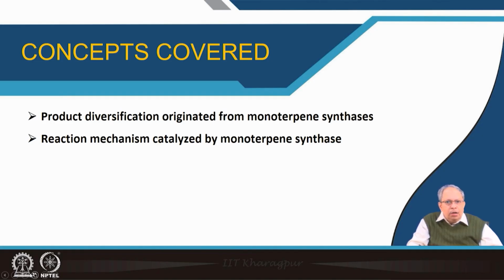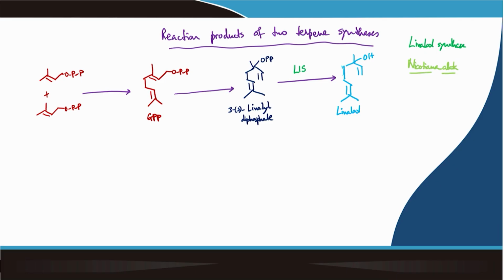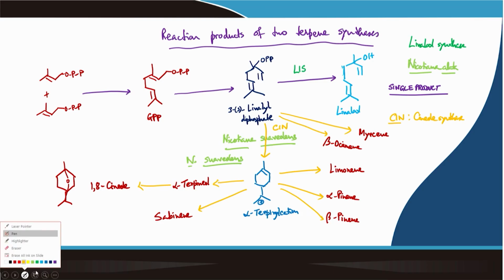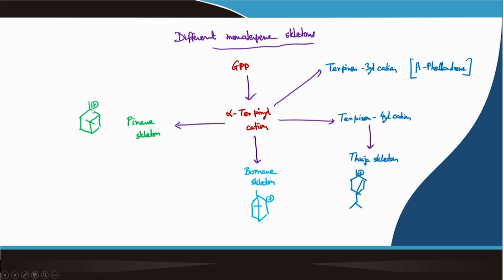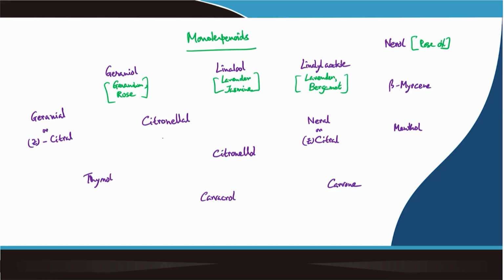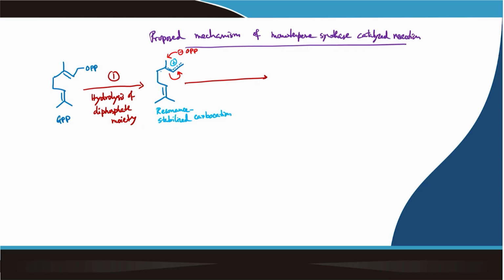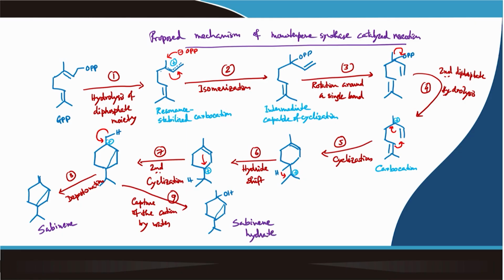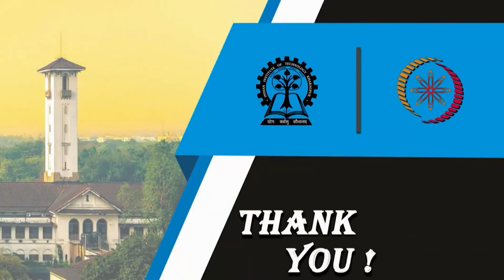Lecture 38: Biosynthesis of monoterpenoids